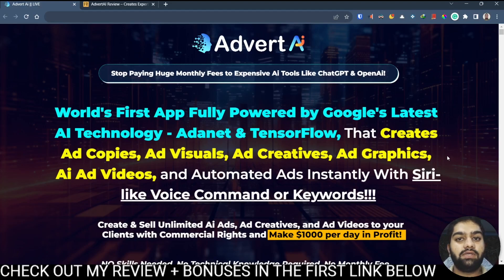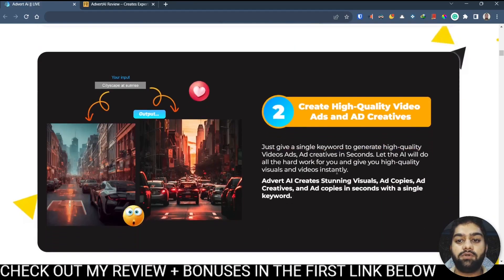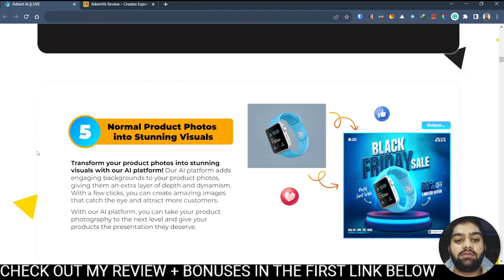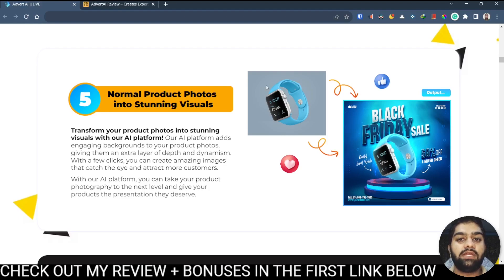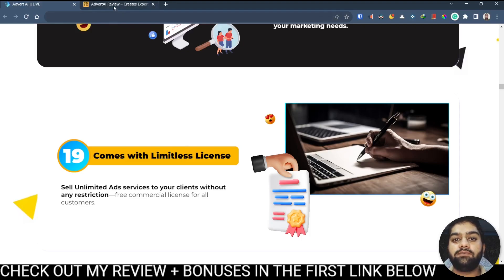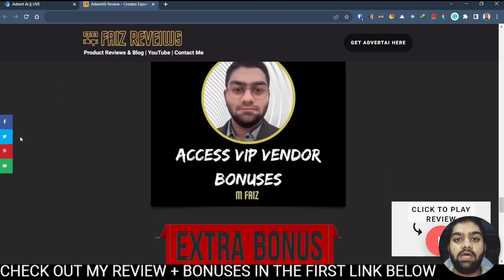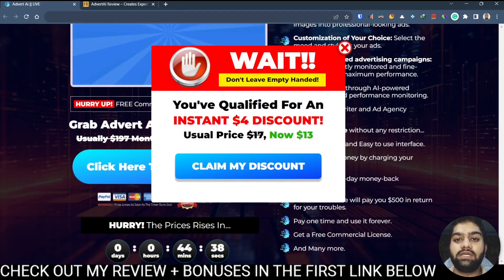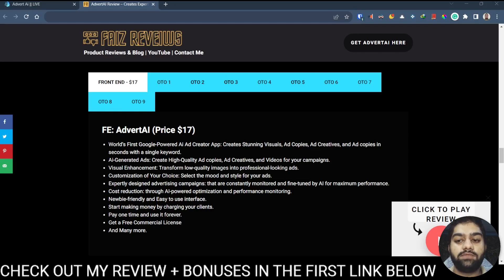AdvertAI Review, Demo and 🎁 Bonuses 🎁 | Create Expert Text Ads and Visual Ads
✅ Creates Stunning Visuals, Ad Copies, Ad Creatives, and Ad copies in seconds with a single keyword.

✅ Visual Enhancement: Transform low-quality images into professional-looking ads.

✅ Expertly designed advertising campaigns: that are constantly monitored and fine-tuned by AI for maximum performance.

✅ Fire Your Copywriter and Ad Agency Services.

✅ Newbie-friendly and Easy to use interface.

✅ The iron-clad 30-day money-back guarantee…

✅ Pay one time and use it forever.

✅ Create High-Quality Ad copies, Ad Creatives, and Videos for your campaigns.

✅ Customization of Your Choice: Select the mood and style for your ads.

✅ Cost reduction: through AI-powered optimization and performance monitoring.

✅ Unlimited usage without any restriction...

✅ Start making money by charging your clients.

✅ Get Results or we will pay you $500 in return for your troubles.

✅ Get a Free Commercial License.